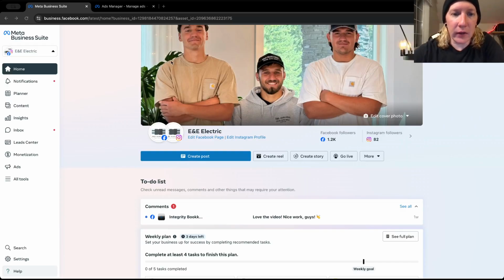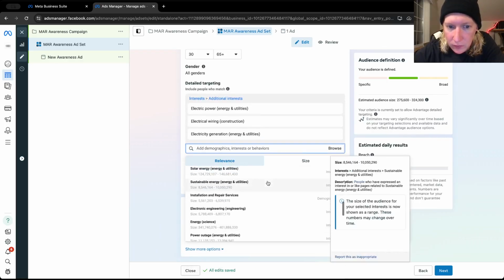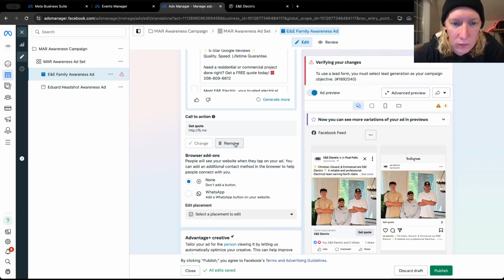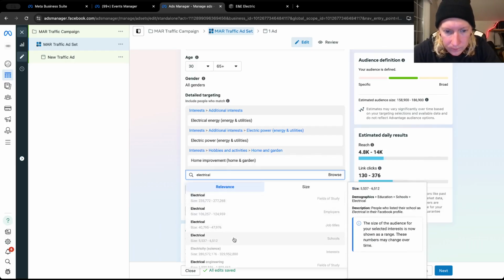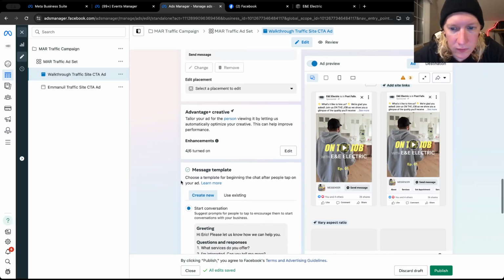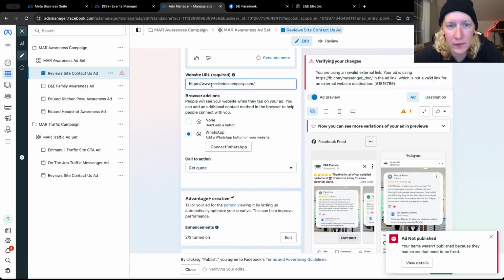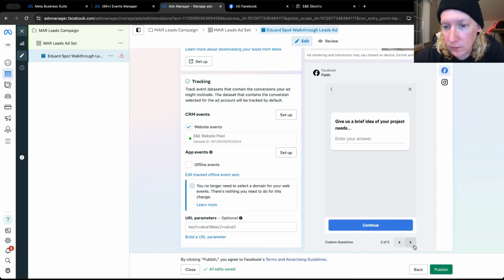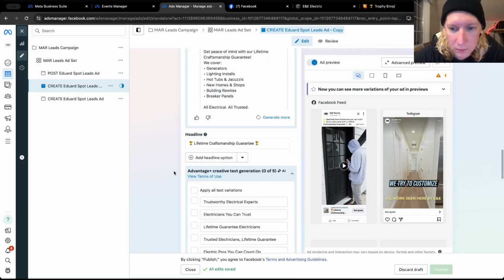Full Meta (Facebook/Instagram) Ads Funnel Tutorial